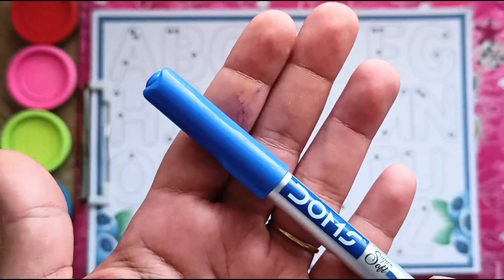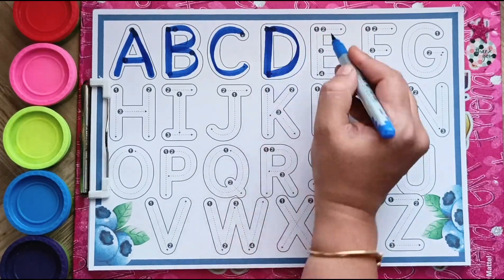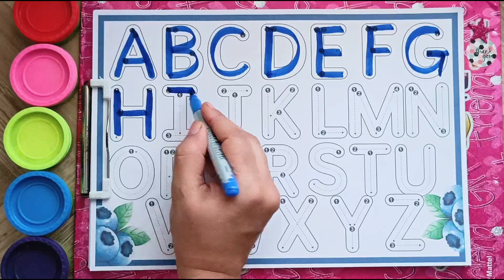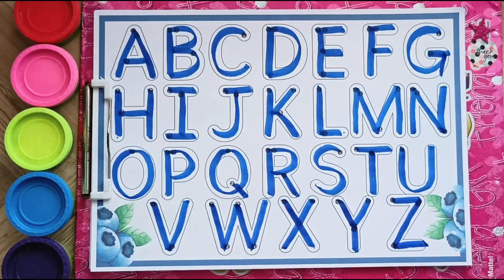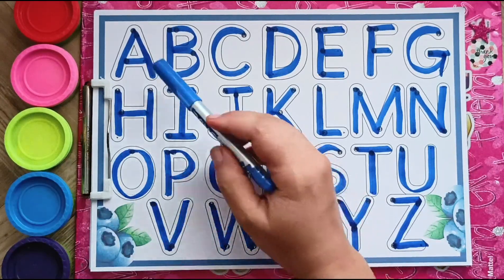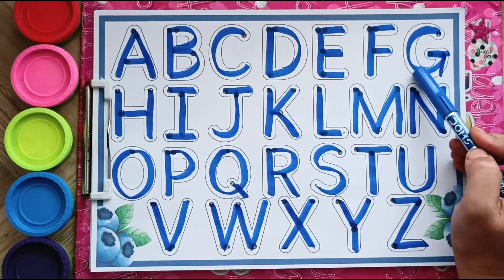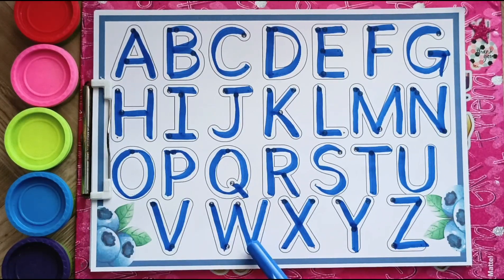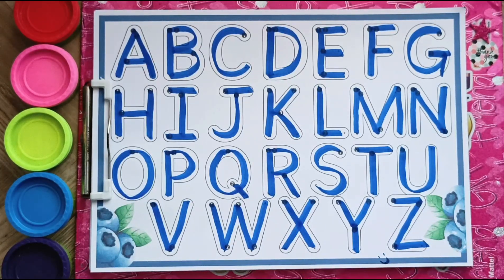Learn Colors With Alphabets | Best learning videos for toddlers | Kids Videos | ABCD Colouring🫐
Learn and Write capital alphabets and coloring with ZEEKAY.

Simple learning of A to Z in a for Apple, b for ball format.

Please connect if any due credits are missed. We shall incorporate immediately.

Love,
Fun and Learn with Zeekay